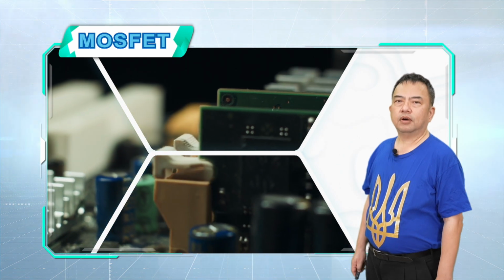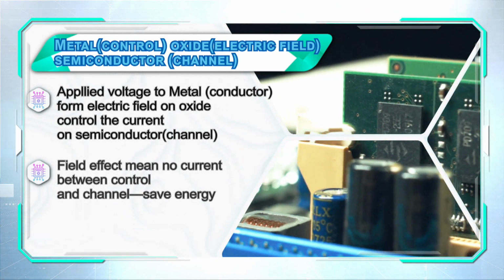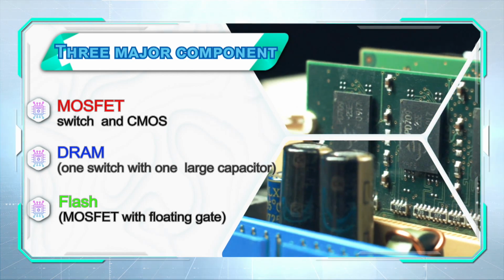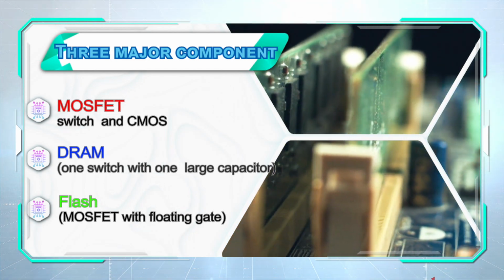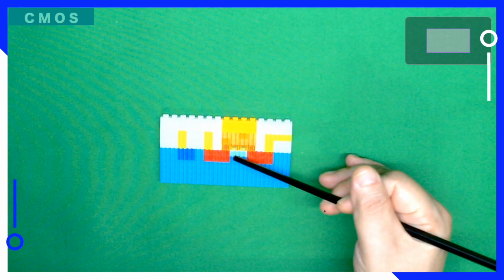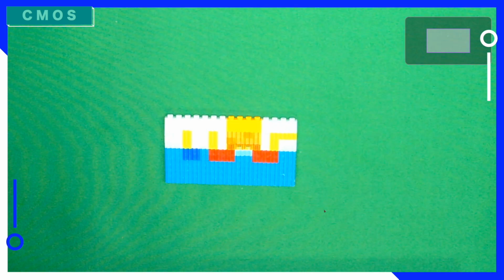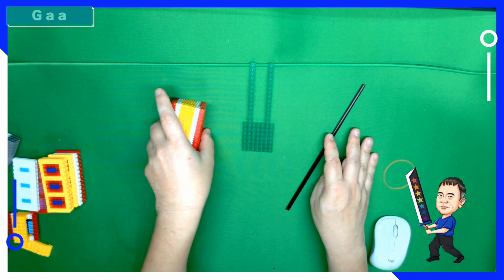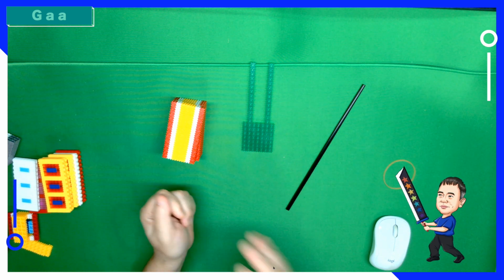Unit 1 MOSFET and GAA